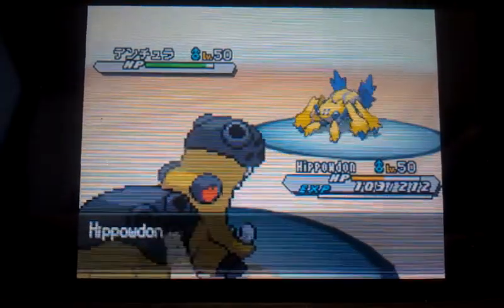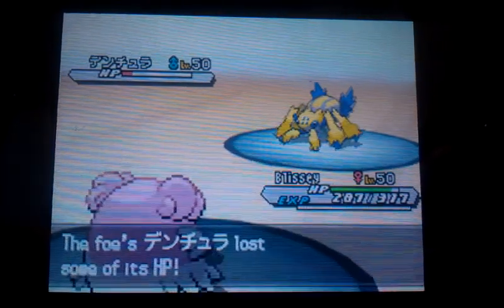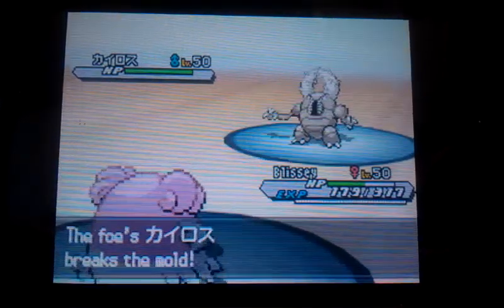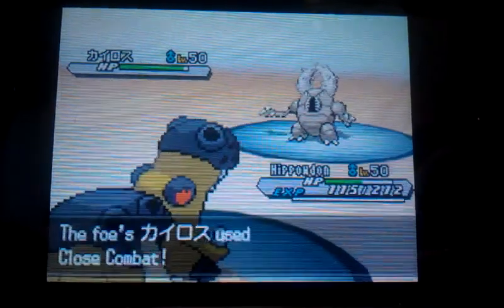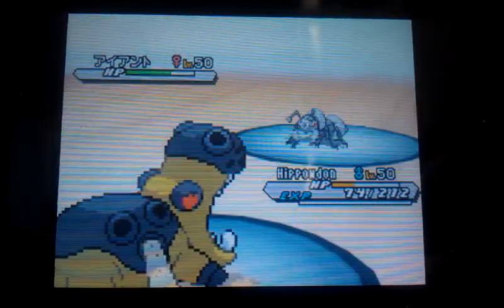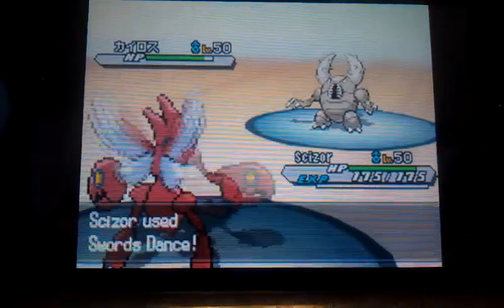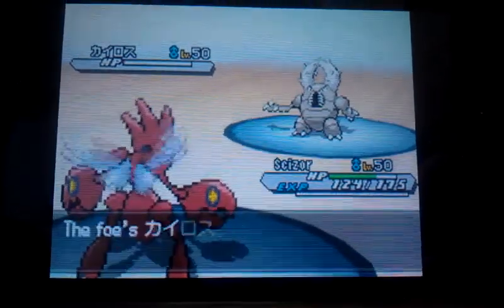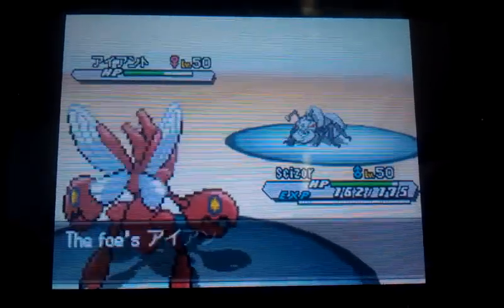Pokemon Random Matchup 3: The Hippo, the spider, and the ant.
0:18 I lead with Hippowdon and he leads with Galvantula. I'm thinking I'm in a good position as he is a frail electric type! However I forgot his secondary bug typing makes earth moves just 1x effective. So I get hit with a super effective Hidden Power and I just dent him with Earthquake.
0:50 So I decide to tank this Galvantula with my Blissey. I know it can handle 3+ Thunders.I didn't see that Giga Drain coming.
1:14 At this point the Galvantula is going to kill itself with it's next move so I thought he would save it for a revenge kill down the road. To my surprise he did not and wipes himself off the board.
1:37 Now my opponent shows a Pinsir. I am not very familiar with this guy, so I throw up a protect to scout his plan.
1:55 If there is one thing Blissey does not like, it's Superpower. So I switch back to the Hippowdon to eat the Superpower and put some damage on it.
2:23 Hippowdon hit the Pinsir hard enough to force a switch. Unfortunately Durant is another monster I'm not very familiar with. So I decide to test the bug with an Earthquake.
2:50 Durant's Iron Head hits me too hard to want to switch into Scizor, so I decide to let Hippowdon take the fall here.
3:00 Enter Scizor! I force the switch and get a free Swords Dance to boot. My opponent comes out with Pinsir.
3:26 I'm not confident that I can outspeed this Pinsir, so I try my luck with Bullet Punch. This leaves him with around 1% HP
3:30 I stil have to deal with the Durant. Since the sandstorm will kill the Pinsir and anoither earthquake won't kill me, I decided to Roost.
4:15 Durant comes back out, but it has been worn down enough that a Bug Bit + Bullet Punch combo finishes it off.